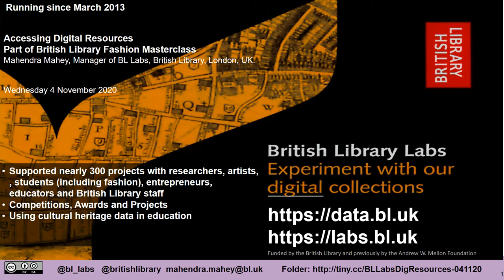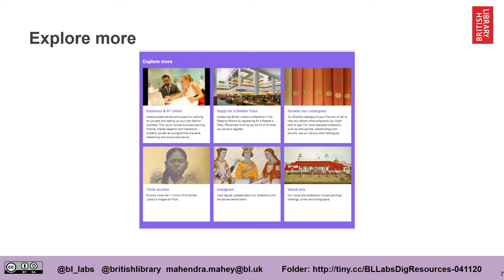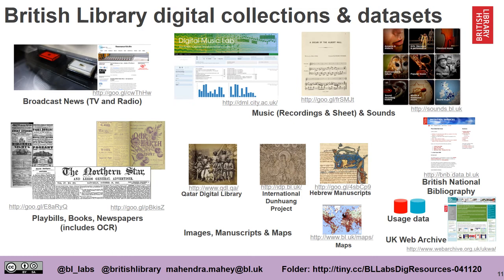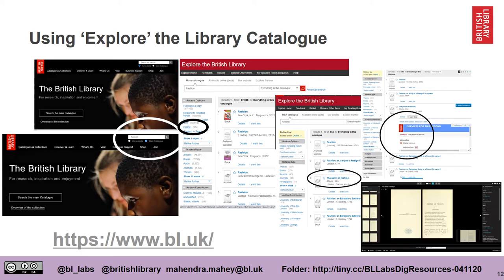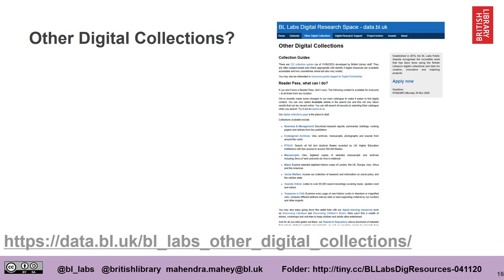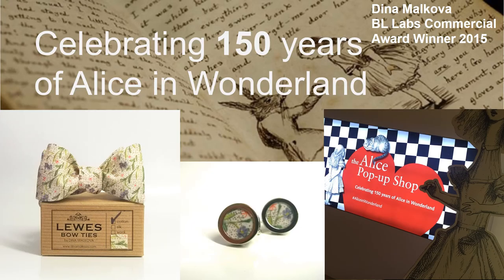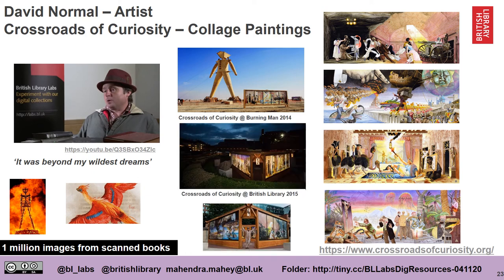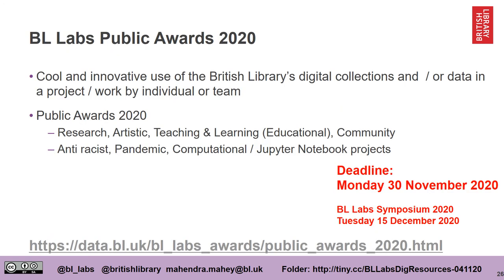2020 11 4 Accessing Digital Resources BL Labs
British Library Labs presentation for British Library Master Class - Identity with Charles Jeffrey